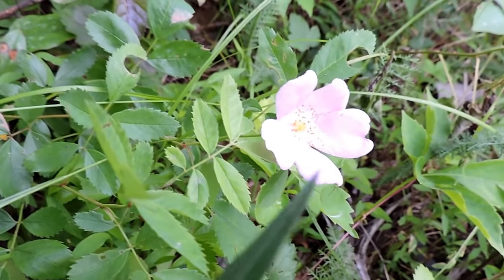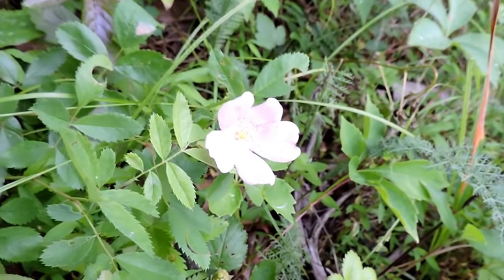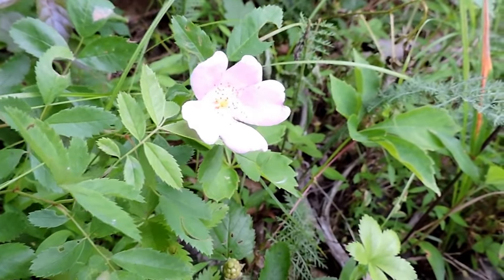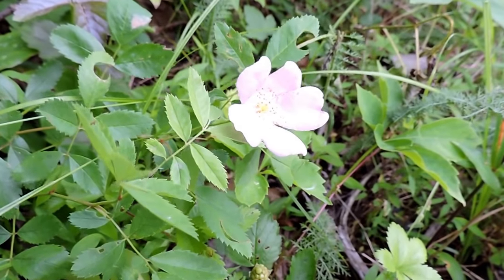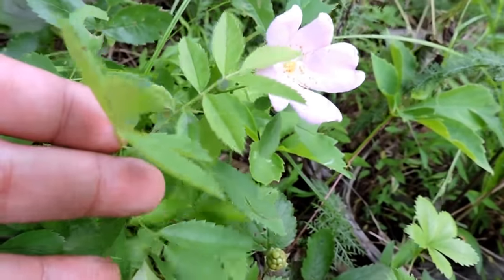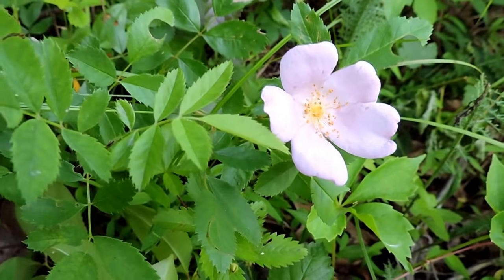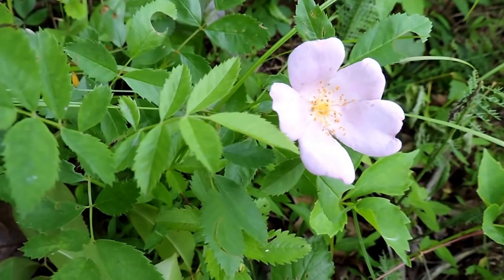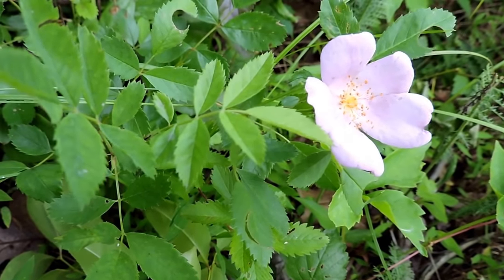Capital Naturalist: Pasture Rose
Our native Pasture (Carolina) Rose has pink flowers.